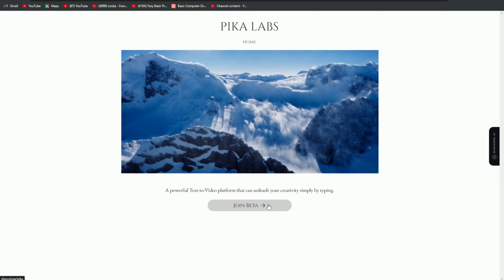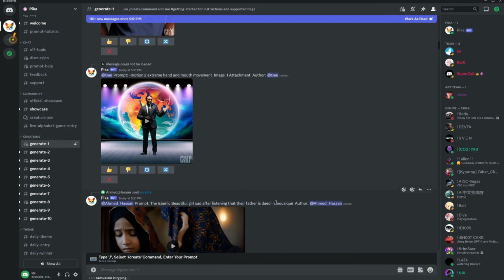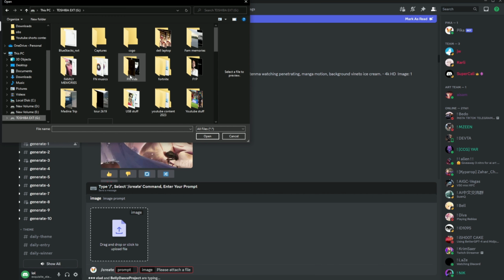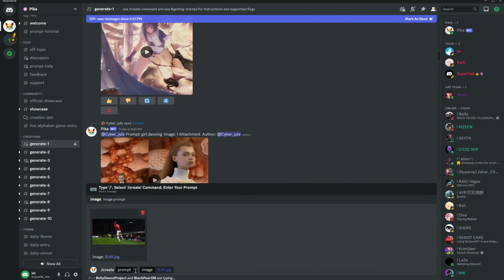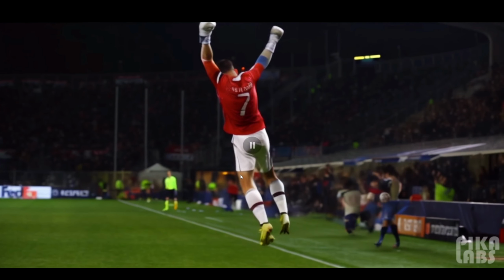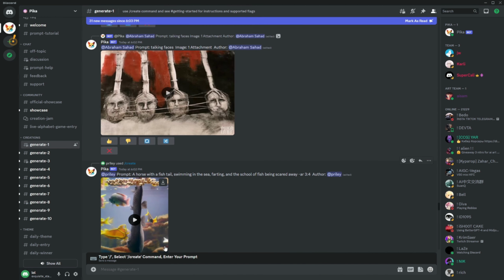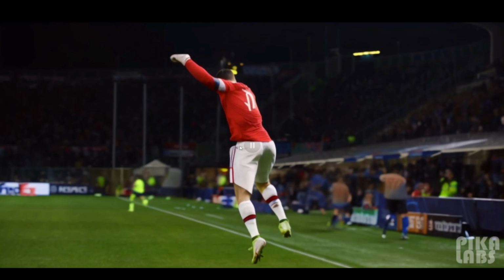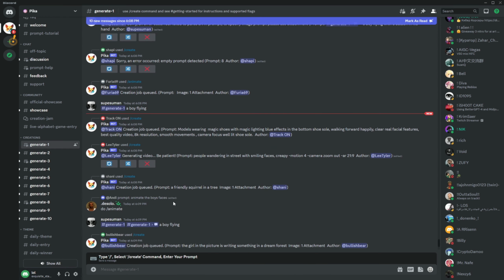Image To Video AI Tool - Create AI Animation | PIKA LABS TUTORIAL